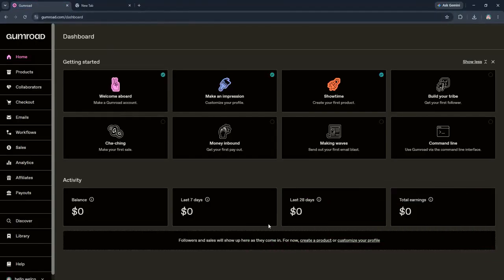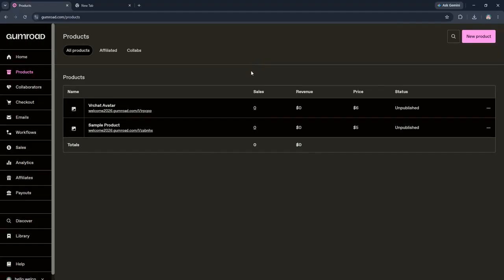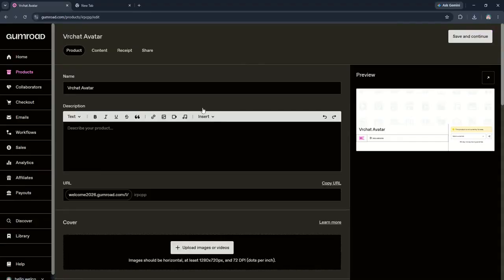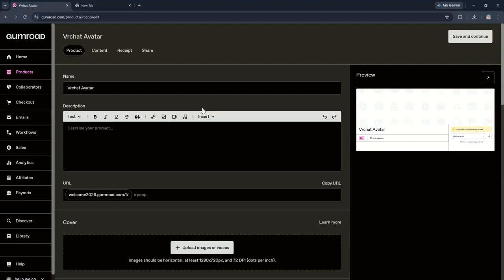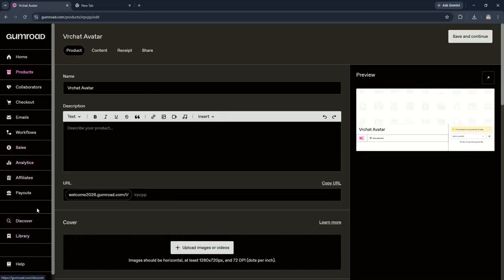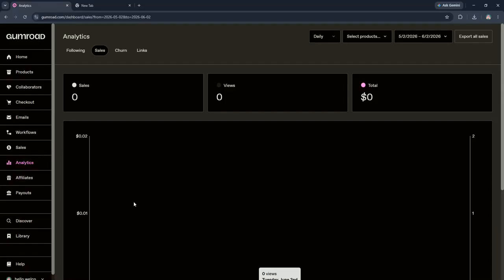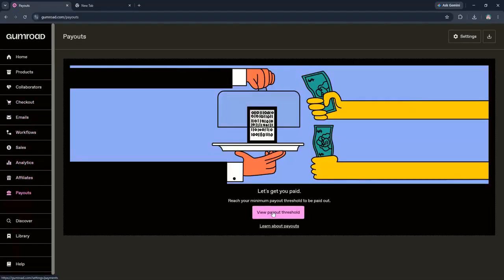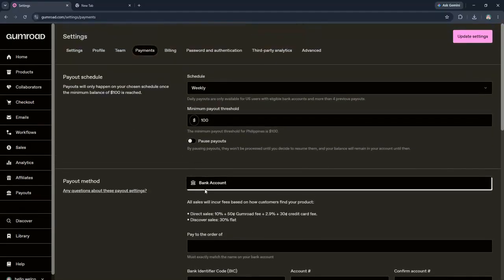How to Use Gumroad - Step by Step 2026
Learn how to use Gumroad to sell your digital products effectively.

This comprehensive tutorial will guide you through the process of setting up your Gumroad account, creating product listings, and managing sales. You'll learn how to leverage Gumroad's features to maximize your online sales, streamline transactions, and engage with your audience. Whether you're a creator, artist, or entrepreneur, mastering Gumroad can help you boost your revenue and reach more customers.